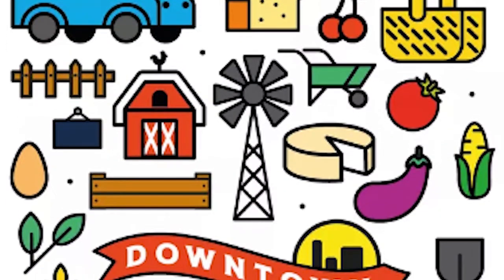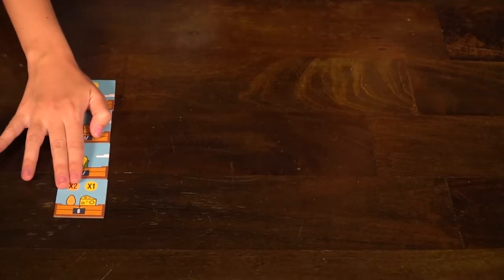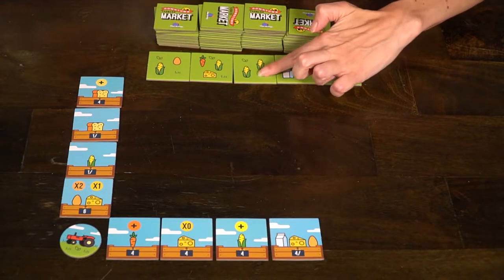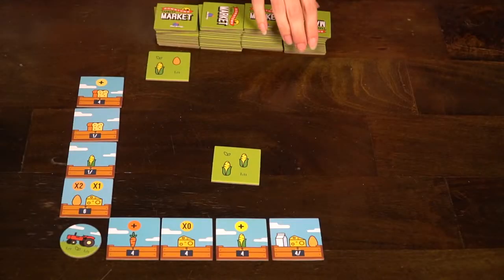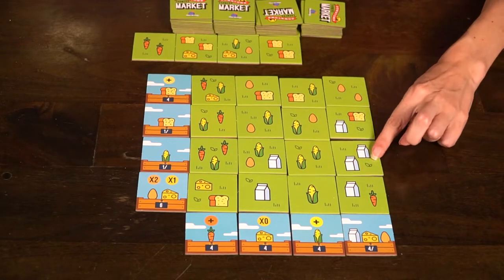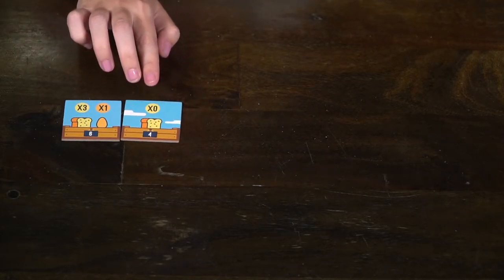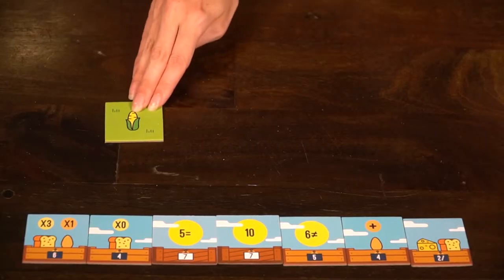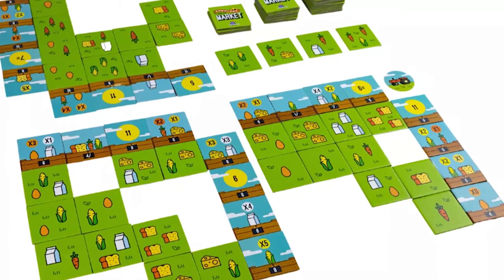How to Play - Downtown Farmers Market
Downtown Farmers Market - How to Play Video by Unfiltered Gamer